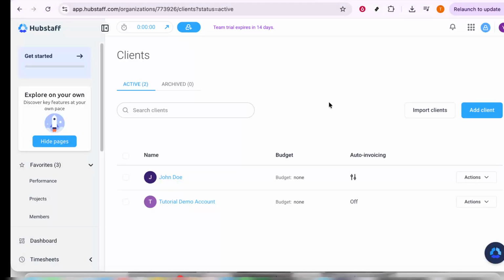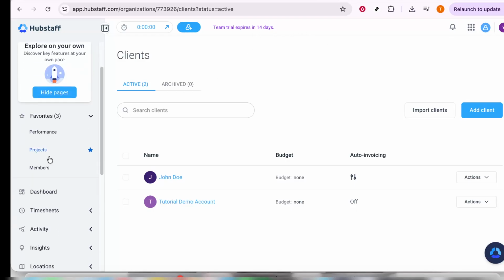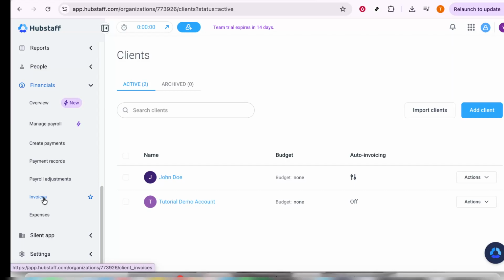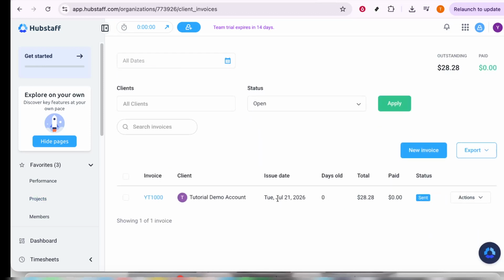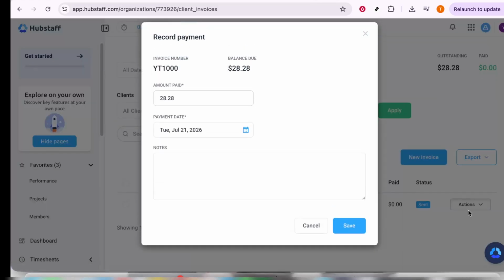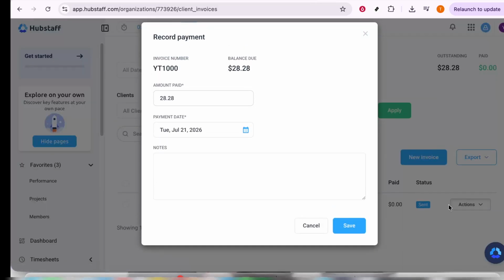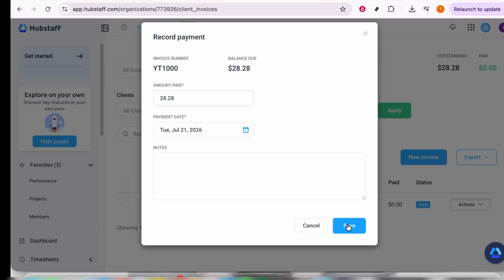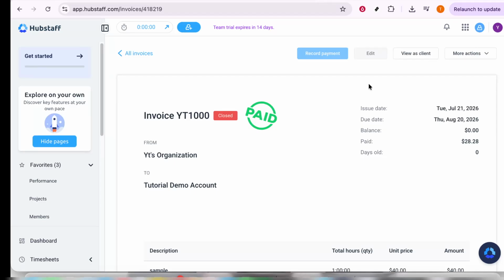How to Record a Payment for an Invoice in Hubstaff | Quick & Easy Guide 2026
In today’s video, I show you how to record a payment for an invoice in Hubstaff.